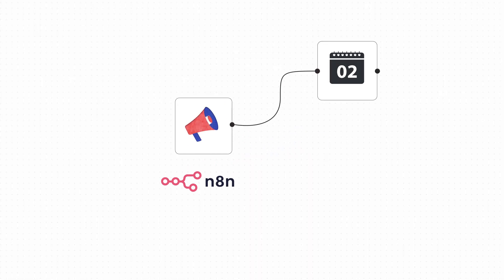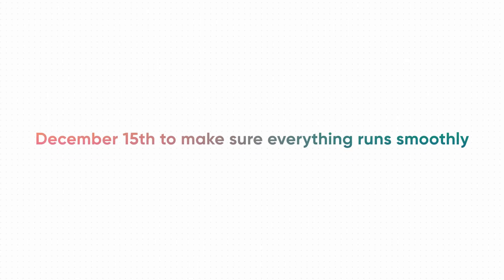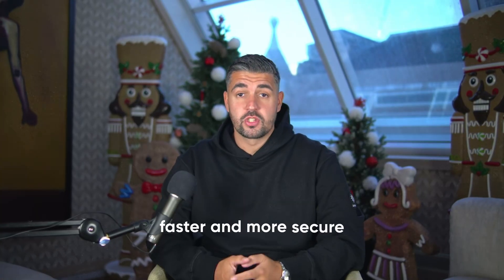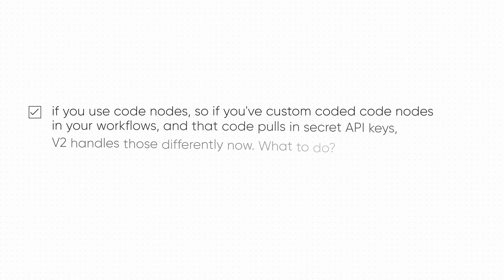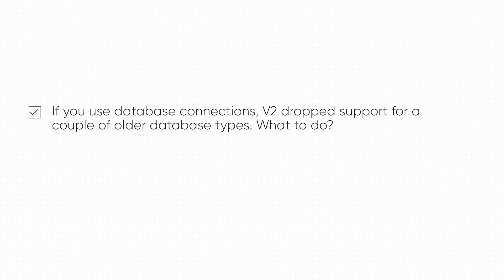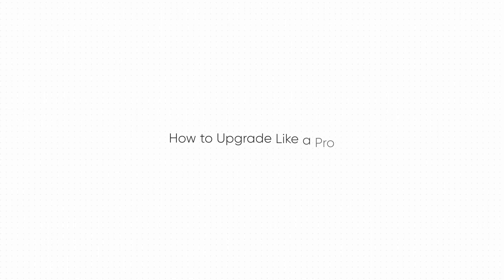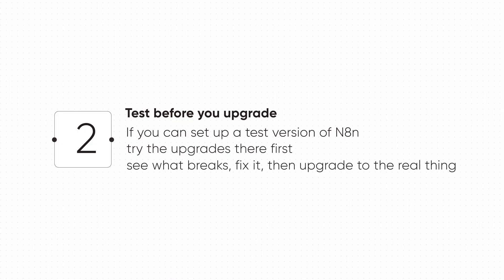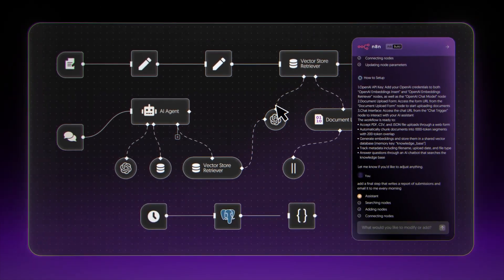n8n V2 is Nearly Here! (Everything You Need to Know Before Upgrading)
n8n just announced its biggest update in two years: n8n V2 is coming! With the beta launching on December 8th and the full release on December 15th, this update brings long-awaited features like auto-save, a completely redesigned UI, and major security enhancements. But there's a catch—some "breaking changes" could disrupt your existing workflows if you're not prepared.

Don't let the excitement turn into a headache. Watch now to learn how to upgrade to n8n V2 smoothly and unlock the future of automation without breaking your business.

Enjoy That? Your Next Watch Is Below 🍿

1. The ONLY Sales Script You’ll Ever Need To Close High Ticket Clients!
2. How to Start an Automation Agency (First Client in 72 Hours)
3. The 3 AI Demos That Actually Close Clients

Why watch?

If this is your first time here, hi, I’m Michael!
I’ve spent the last decade running digital marketing campaigns that manage millions in ad spend every month, and for the past 3 years I’ve been obsessed with building AI + automation systems that save businesses real time and money. Along the way, I’ve become a top 1% Upwork freelancer with over $500k earned helping companies grow and scale.

But this channel isn’t about me, it’s about you. Too many people talk theory when it comes to AI and automation. I’m here to cut the fluff and show you real systems, real builds, and real strategies you can copy and use to actually work smarter (not harder).

My goal is to help you build smarter systems that free up your time, grow your business, and ultimately give you more freedom in life 🙏

Timestamps:

0:00 - **Intro: n8n V2 Release Date & Key Features**
0:56 - **Do You Need to Upgrade to n8n V2 Immediately?**
1:15 - **Top New Features: Auto-Save & New UI Redesign**
1:49 - **Major Security Upgrades in n8n V2**
2:26 - **WARNING: 3 Breaking Changes to Check Before Upgrading**
2:42 - **Fix 1: Code Nodes & API Keys**
3:02 - **Fix 2: Sub-workflows & Wait Nodes**
3:16 - **Fix 3: Database Connections (MySQL/MariaDB)**
3:36 - **How to Upgrade to n8n V2 Safely (Smart Strategy)**
5:09 - **Outro: Why n8n V2 is the Future of Automation**